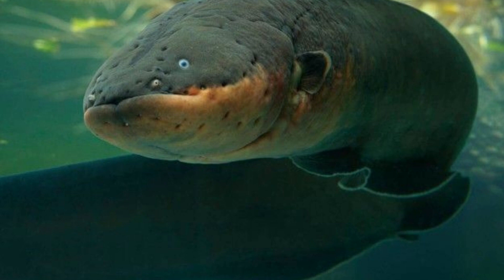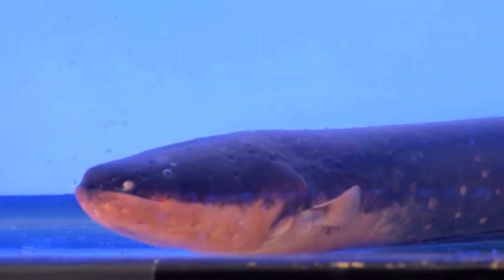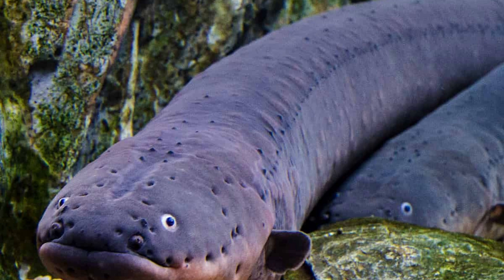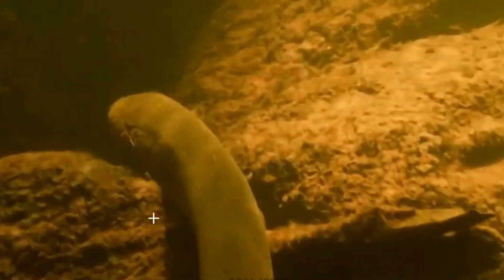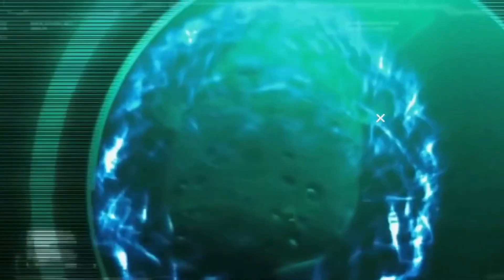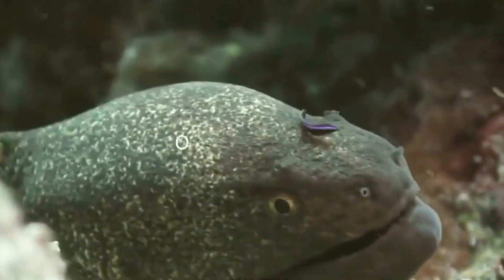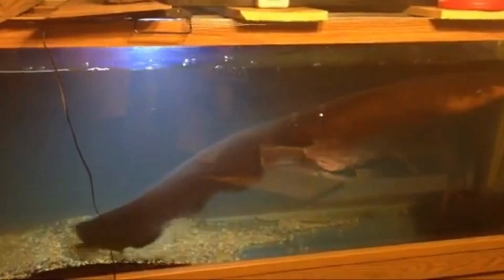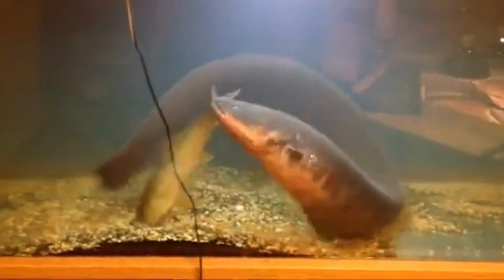ELECTRIC EEL: Secret of the 600-Volt Predator (Nature's Shocking Marvel)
The Electric Eel is one of nature's most shocking marvels! We reveal the secrets behind its incredible 600-volt electric discharge and how this unique predator hunts in the Amazon.

Welcome to WildlifeWhisperers – Your #1 source for Fascinating Facts, Epic Wildlife Battles, and the World's Most Dangerous Animals!

Despite its name, the Electric Eel is actually a type of knife fish and a highly specialized predator found in the Amazon and Orinoco river basins. It possesses specialized cells called electrocytes that allow it to generate powerful shocks up to 600 volts.

In this Wild Wonders feature, we explore:

* The specialized electric organs used for hunting and navigation.

* How the eel modulates the intensity of its shocks to subdue prey.

* The incredible voltage output and duration of a single electric discharge.

* Where this shocking predator lives in the stagnant waters of South America.